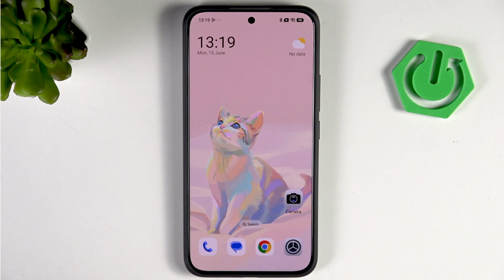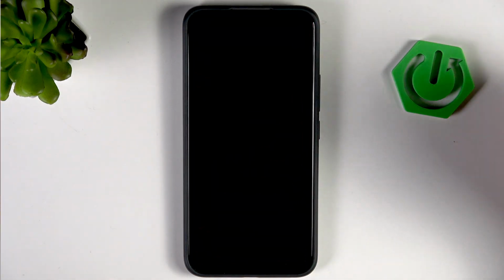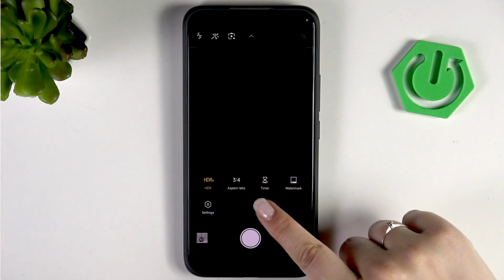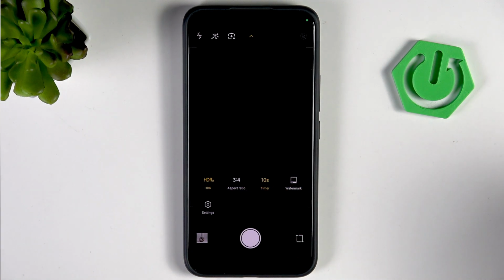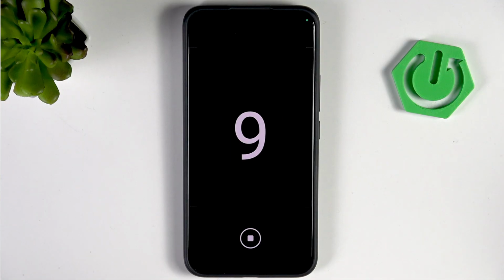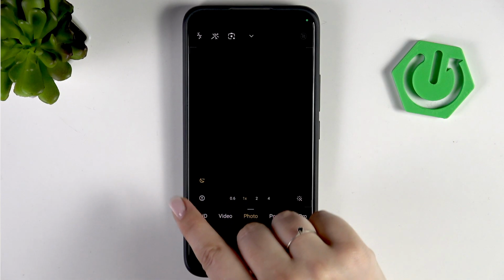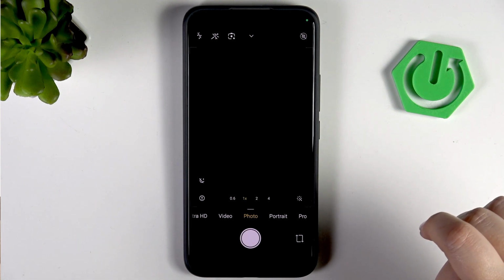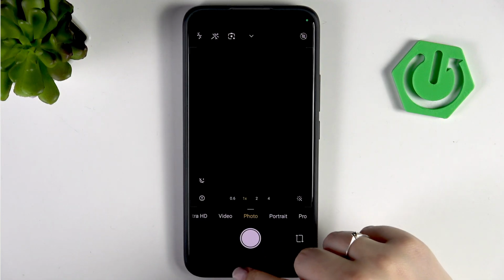REDMI Note 15 Pro+ 5G – How to Set Camera Timer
Learn how to set and disable the camera timer on the REDMI Note 15 Pro+ 5G. In this short video you’ll see how to open the Camera app, tap the arrow to reveal more options, select the hourglass timer and choose between Off, 3s, 5s or 10s delay. You’ll also see how night mode can add a secondary countdown and how to turn it off to avoid extra delay. Perfect for selfies, group photos and tripod shots.

How to set camera timer on REDMI Note 15 Pro+ 5G?
How to turn off camera timer on REDMI Note 15 Pro+ 5G?
Where is the timer setting in REDMI Note 15 Pro+ 5G camera app?

0:00 Intro — What we'll show
0:06 Open Camera and reveal more options
0:26 Select the timer (Off / 3s / 5s / 10s)
0:38 Start the countdown and take photo
0:52 Night mode adds an extra countdown
1:08 How to turn off auto night mode
1:21 Disable timer and final tips